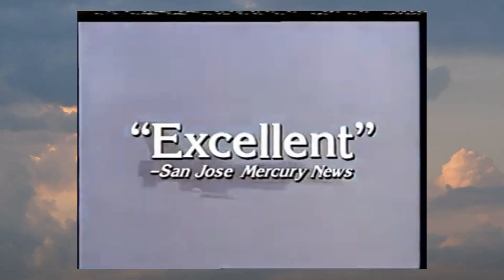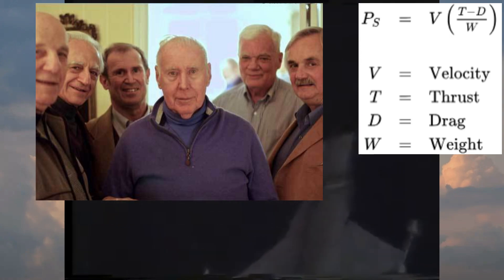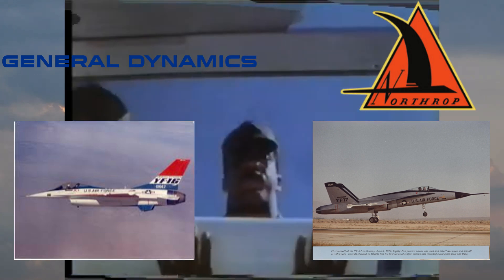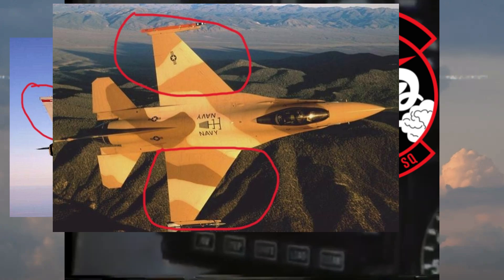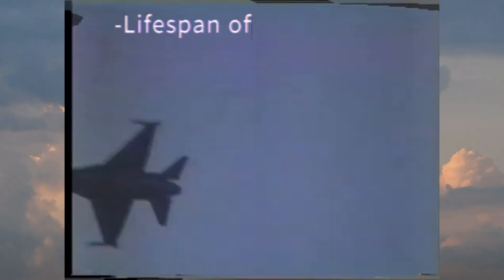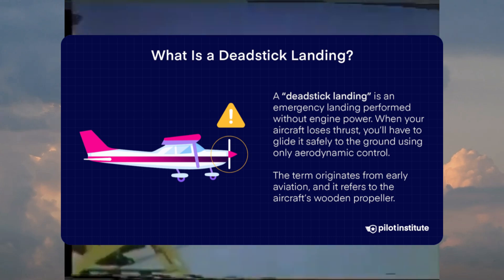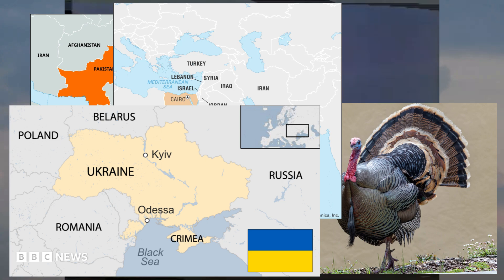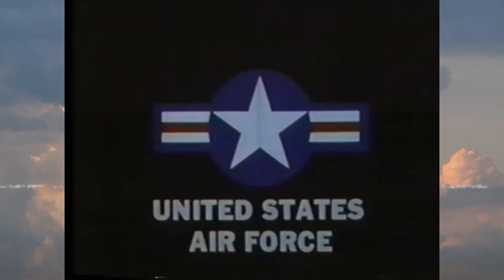The Anatomy and History of the F-16 Fighter Jet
The F-16 is the world's most popular fighter jet. In this video, we'll take a look at what has caused the F-16 to become a household name for aviation enthusiasts around the world.

Rain City, Karl Casey @ White Bat Audio

TheXR311 Youtube Channel